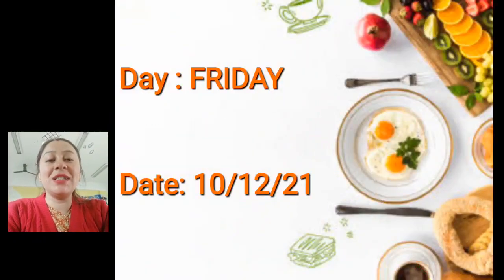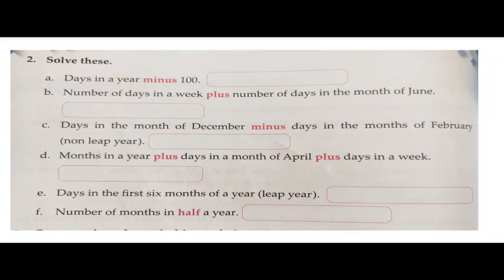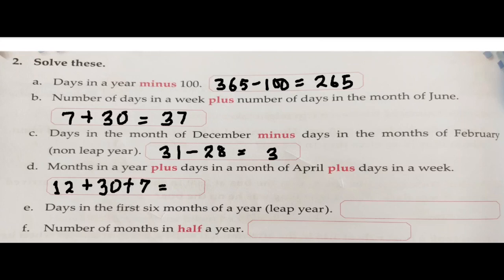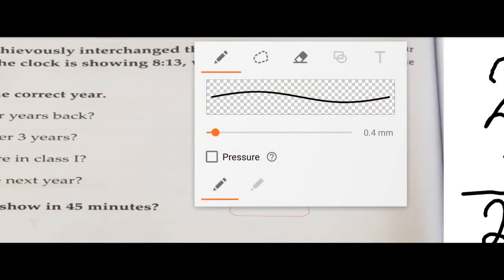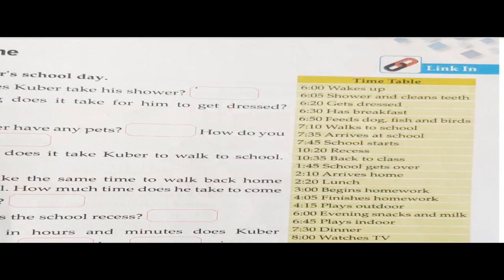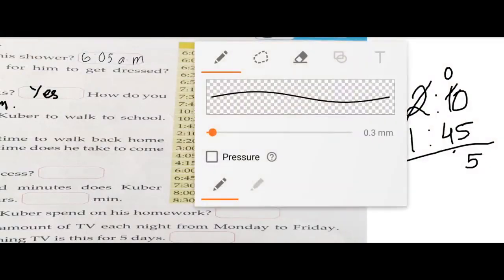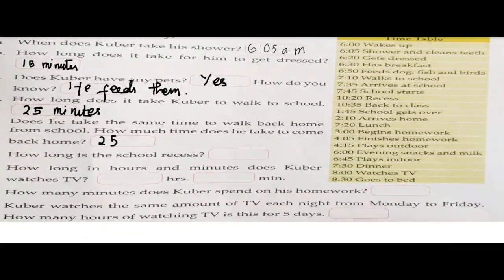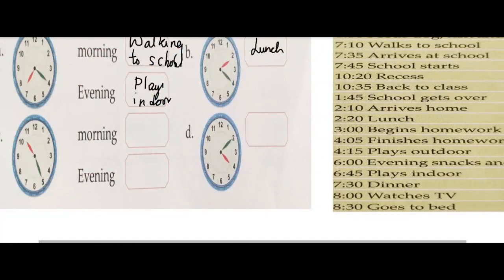Mental Maths: Unit 10 ' TIME' Page 92-93.